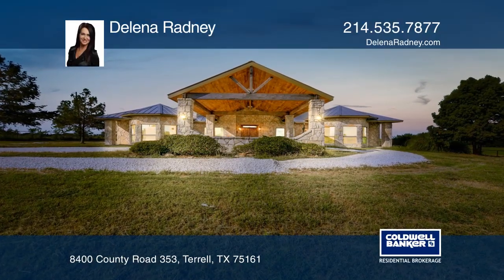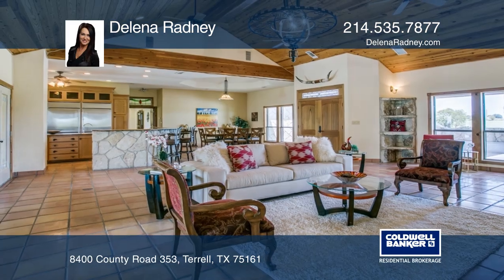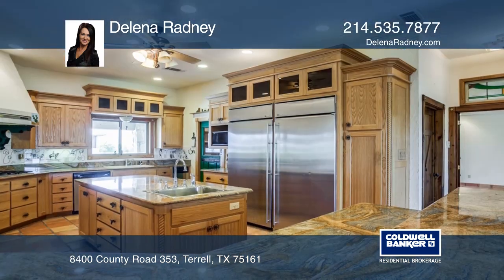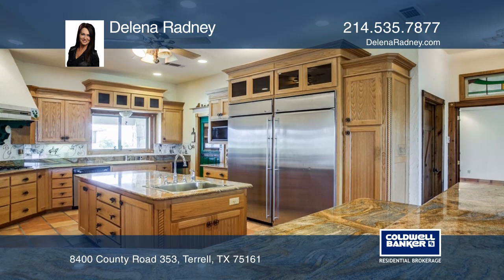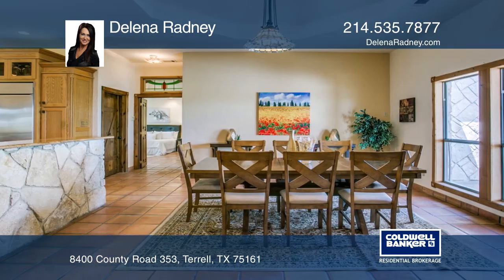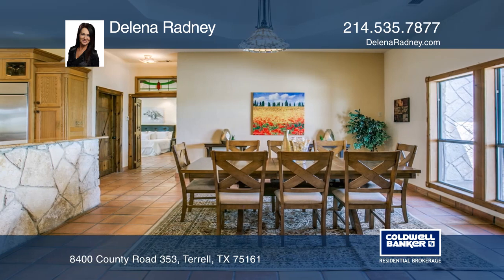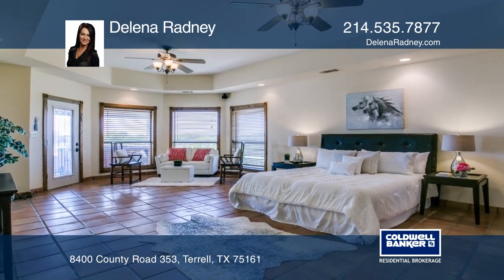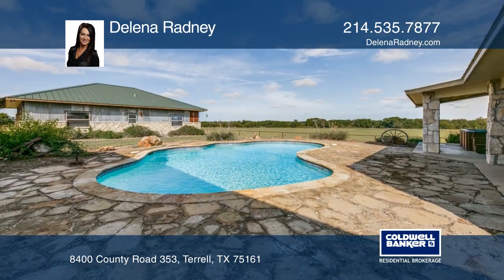8400 County Road 353 Terrell, TX | ColdwellBankerHomes.com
8400 County Road 353, Terrell, TX

Serenity is the setting of this beautiful ranch house on approximately ten-acres. The property has a gated entry, a pond and is fully fenced. The kitchen and bathrooms have hand painted vintage western tiles and vintage light fixtures. This unique home offers spacious bedrooms and walk-in closets. E